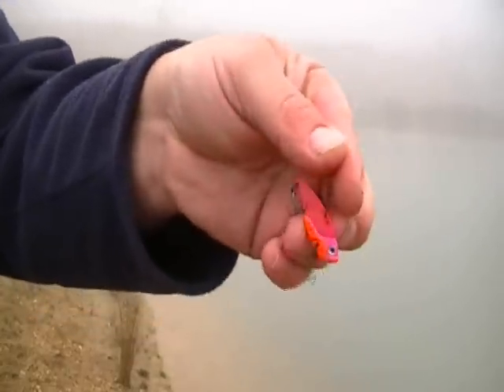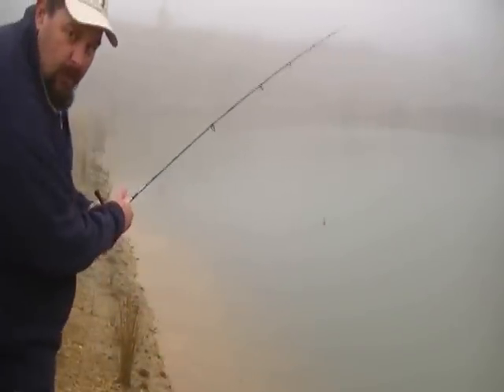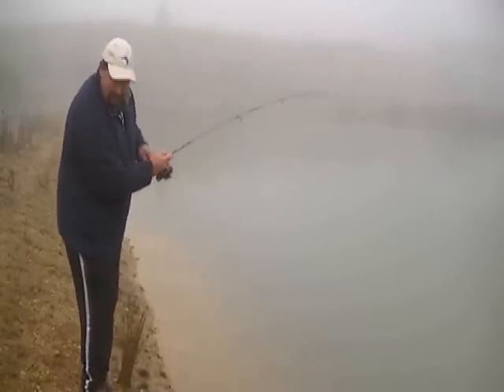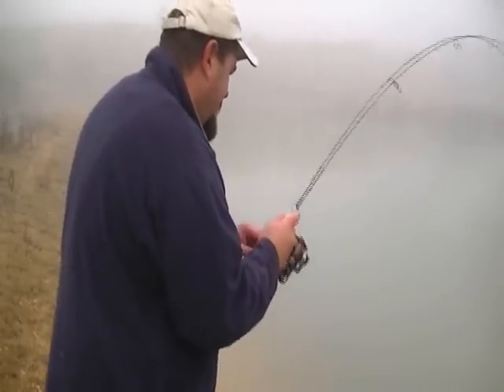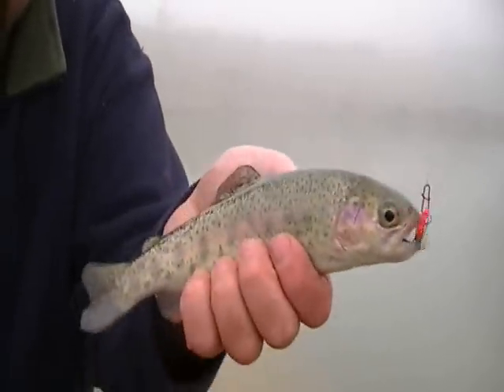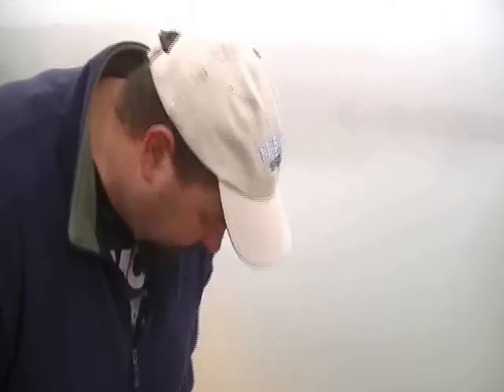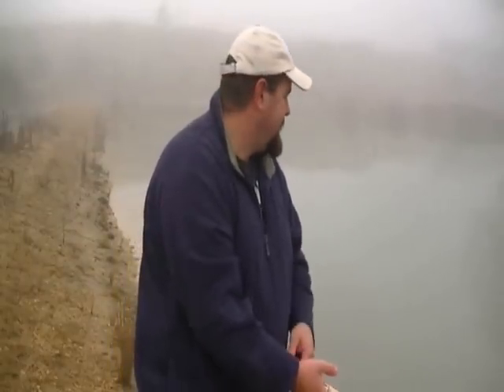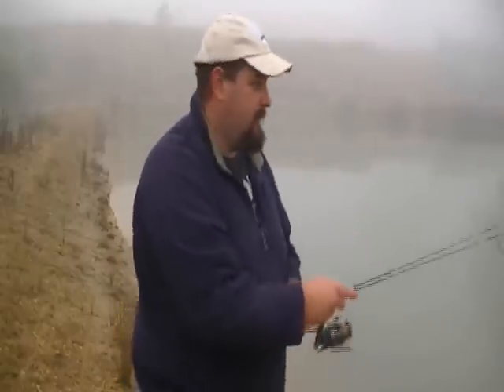Fishing for small rainbow trout in a stocked waterway.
Each year the Victorian government stocks thousands of ready to take yearling rainbow trout into a selection of "family friendly" waterways across the state. These fish are stocked in time for the winter school holidays and are put there as an incentive to get kids out of the house and to go fishing. They are great fun for the kids, great for families and great for fishing in general.